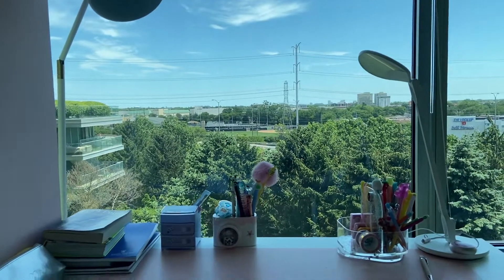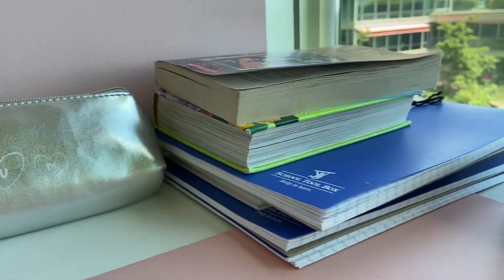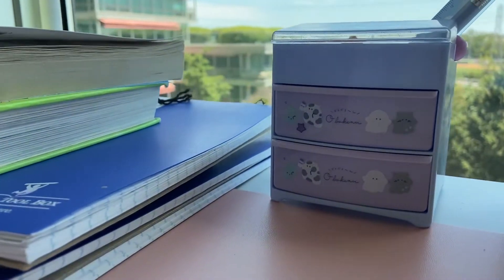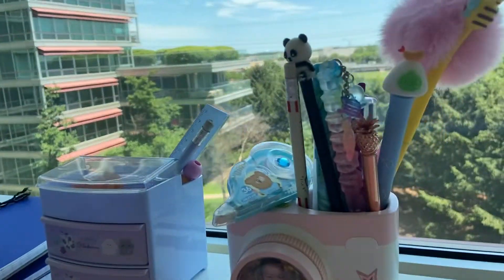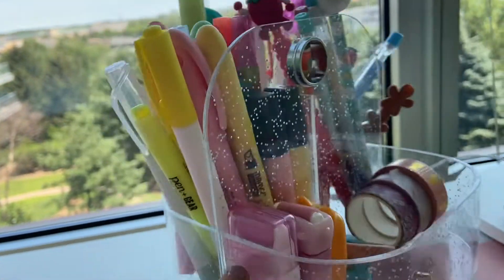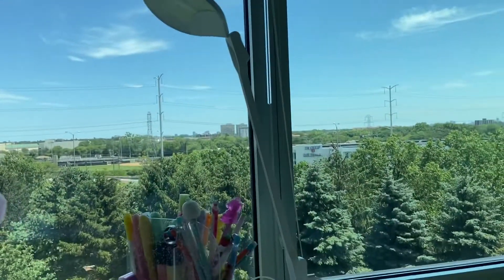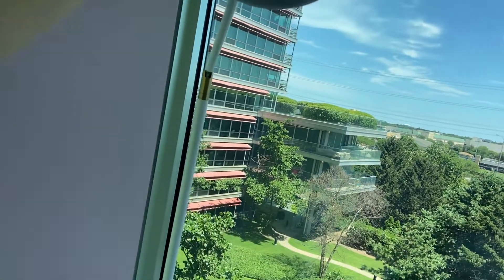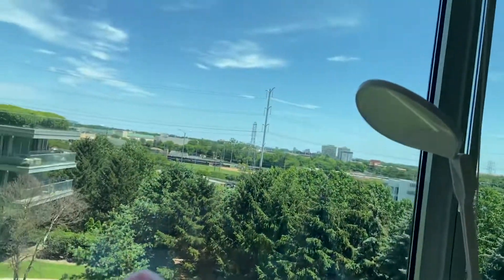What’s on top of my desk